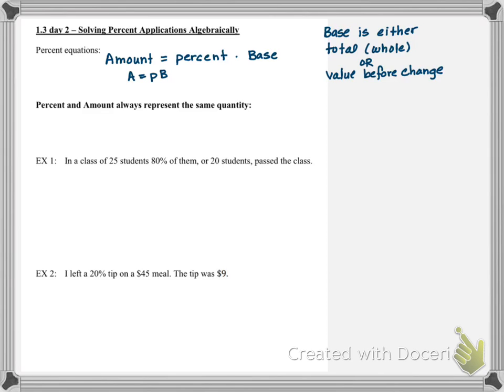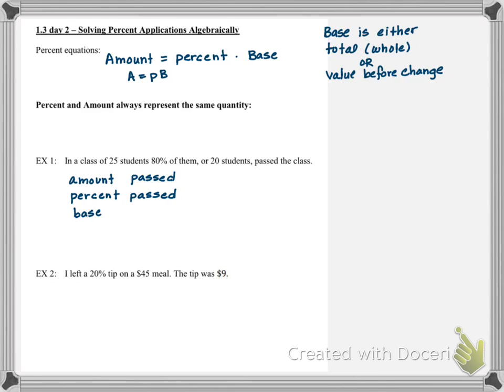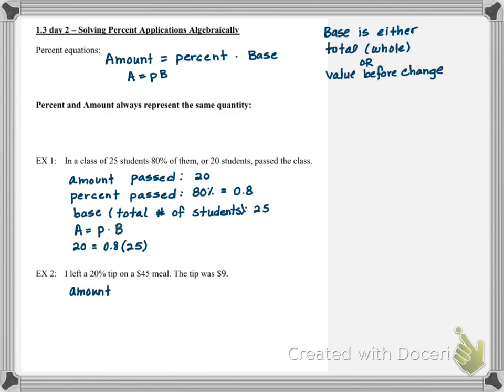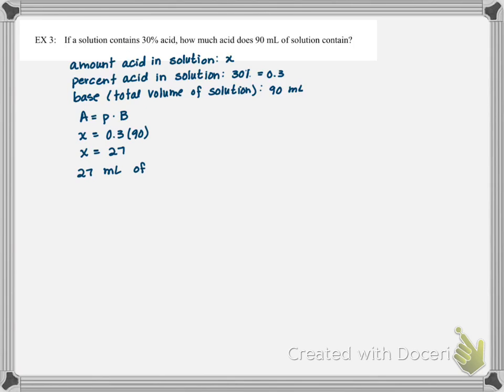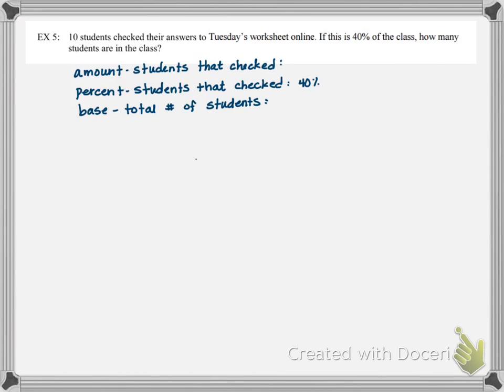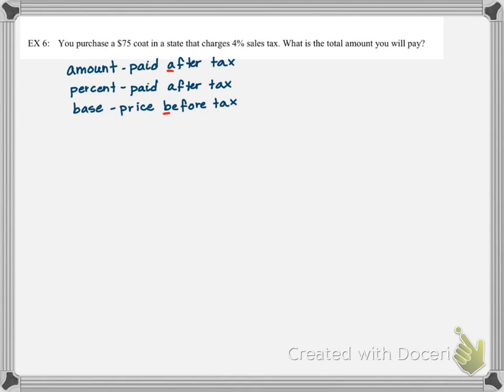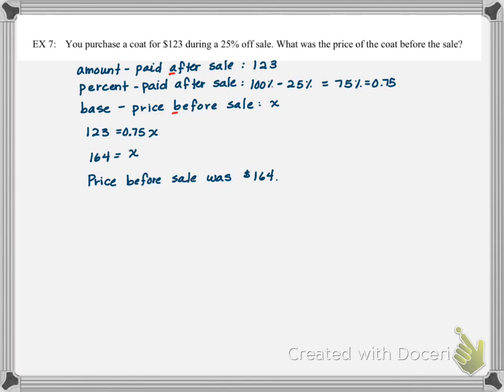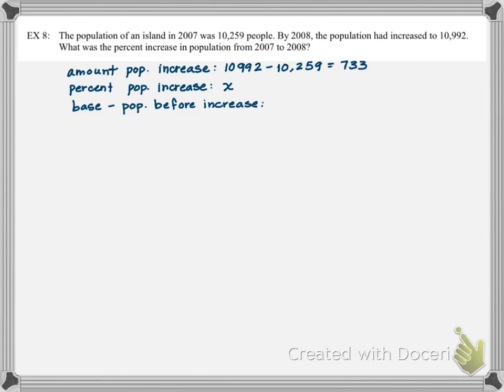1.3 day 2 M121